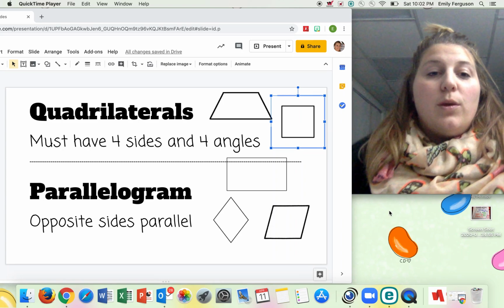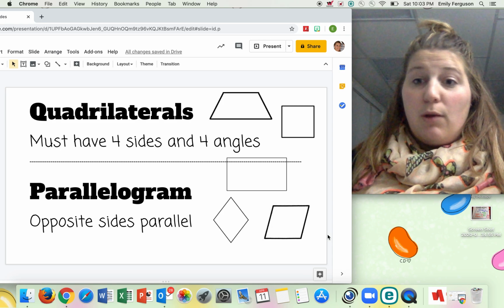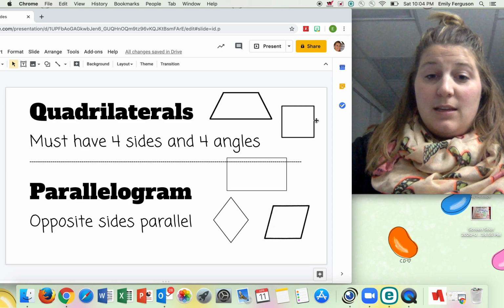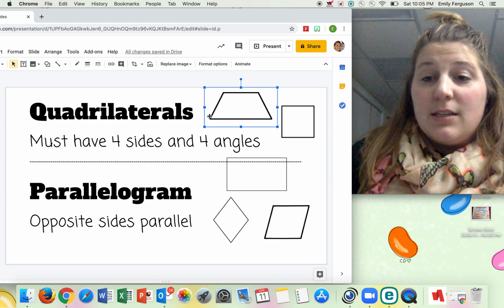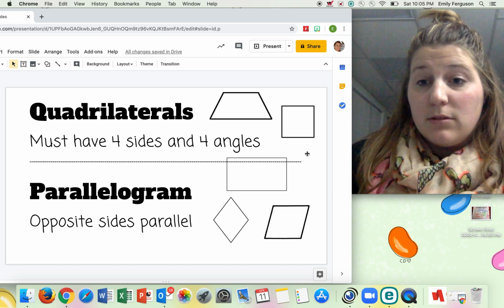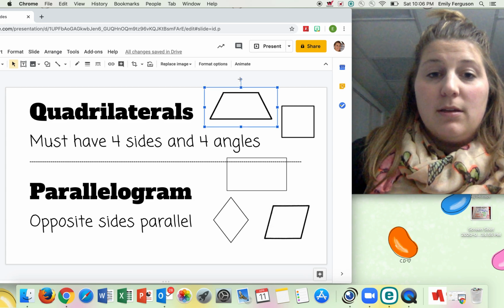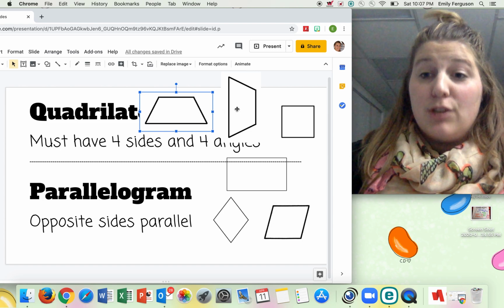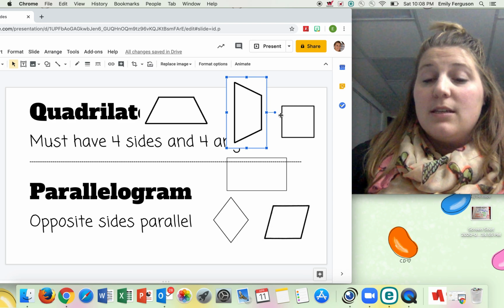Ferguson Quads. 4:15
Video for e-learning